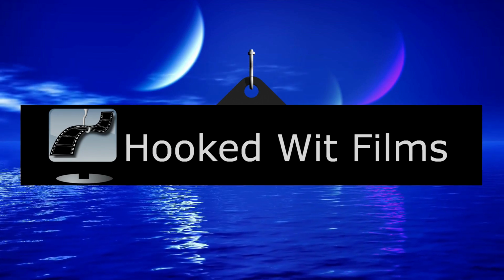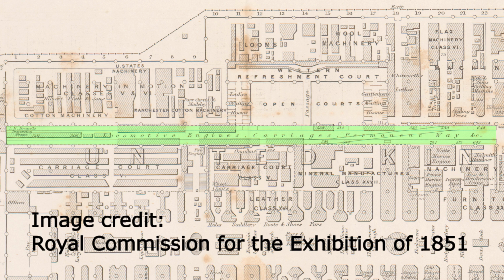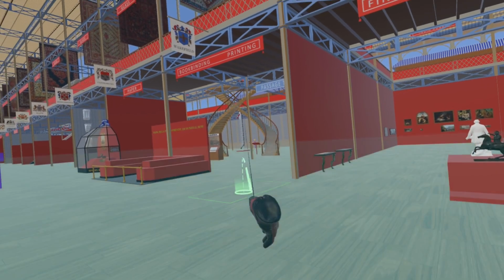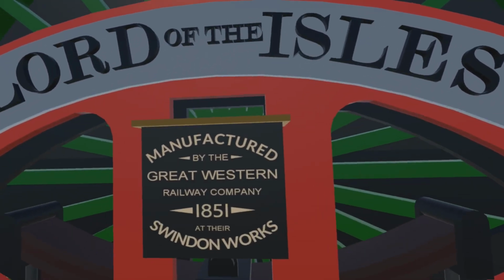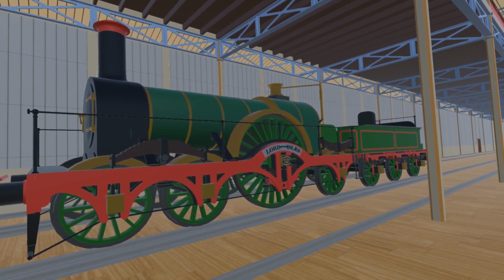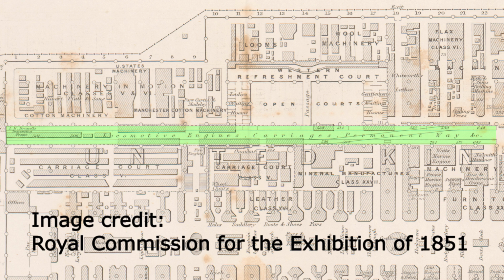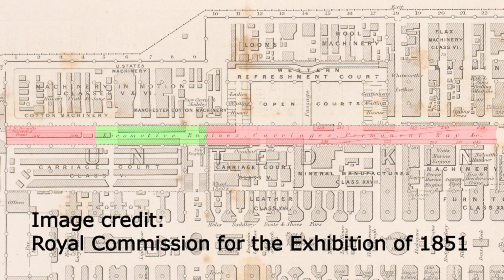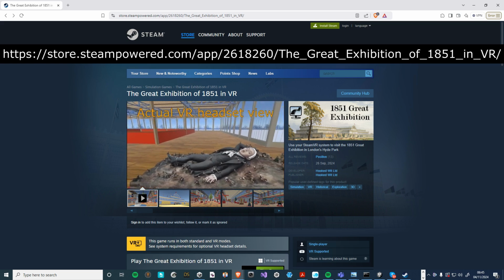61: The Great Exhibition of 1851 in VR: Locomotives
The broad gauge GWR 'Lord of the Isles' and the 'narrow gauge' E B Wilson double boiler tank engine. Plus investigating the location of the only locomotive photographed at the exhibition: 'Folkstone'.

00:00 - Introduction
00:39 - The locomotive passage
01:12 - E B Wilson double boiler tank engine
01:27 - GWR 'Lord of the Isles'
02:03 - Folkstone

You may incorporate the contents of this video in your own non-commercial works, as long as you include an attribution to this YouTube page, and release under the same licence.